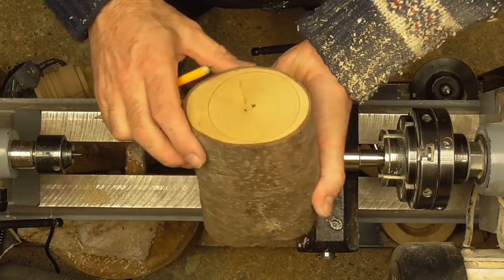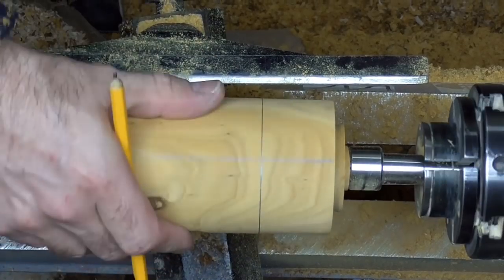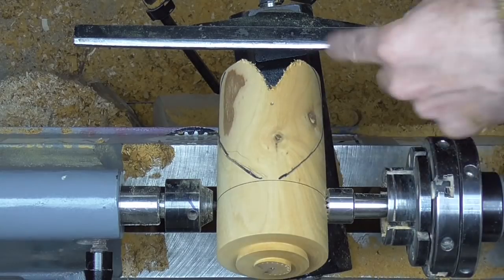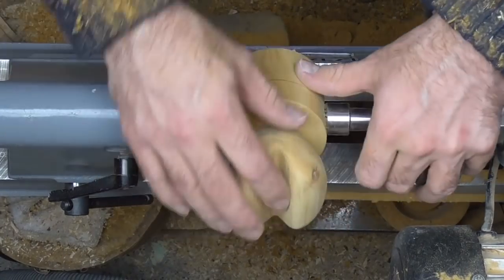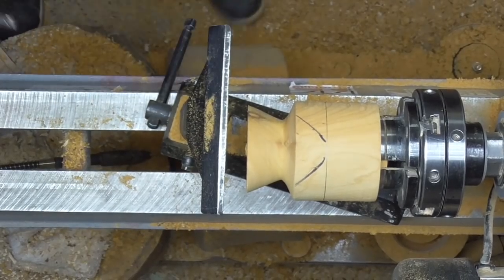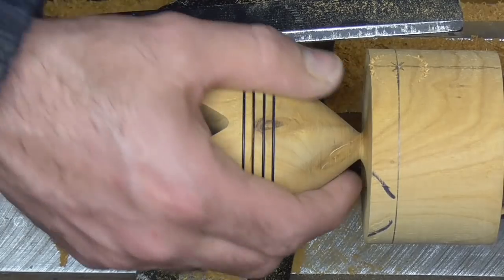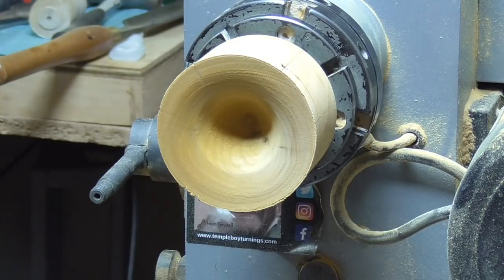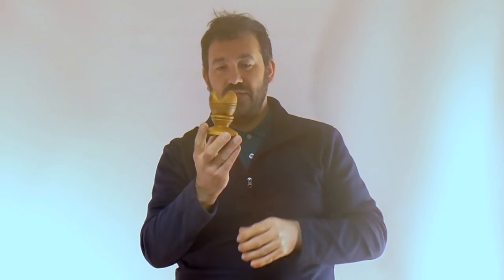(Woodturning) Make a Valentines Heart gift box & stand.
In this video I show how I made a heart valentines gift box and stand from a log. Follow along as I show how to turn a heart shaped box on the lathe, Using off center techniques.

If you would like to help with the running costs of my channel please click and tip :-)

MY MEDIA INFO